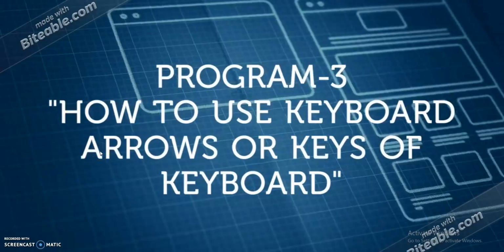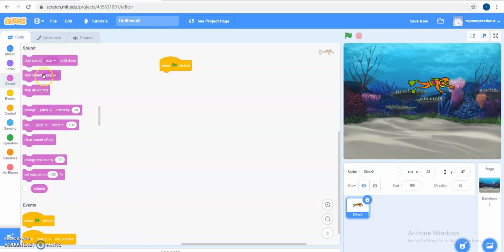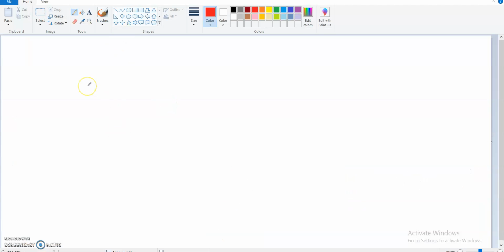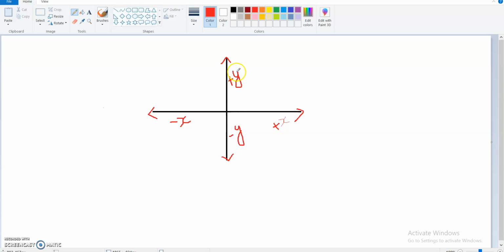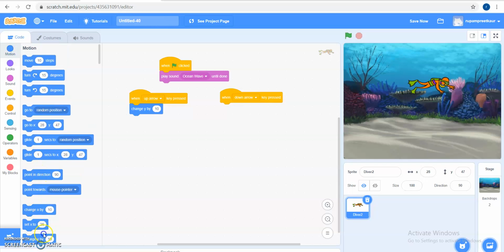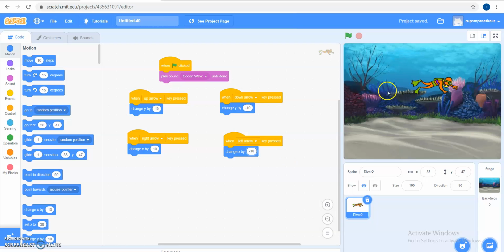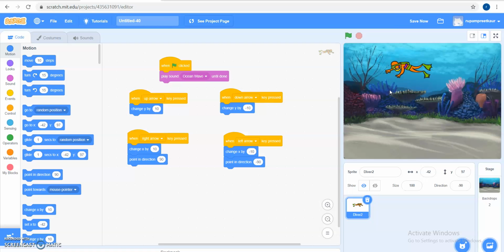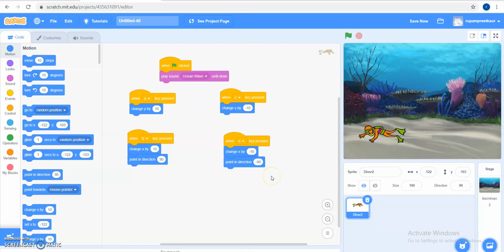Amrit indo Canadian academy, Computer, class 6 to8,Scratch programming, video 6